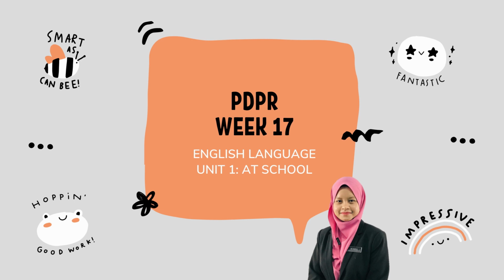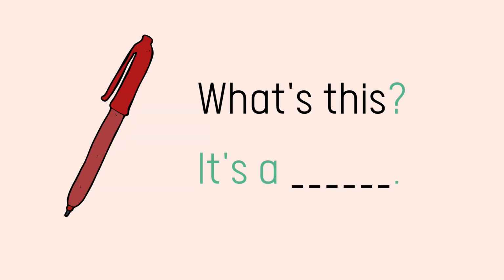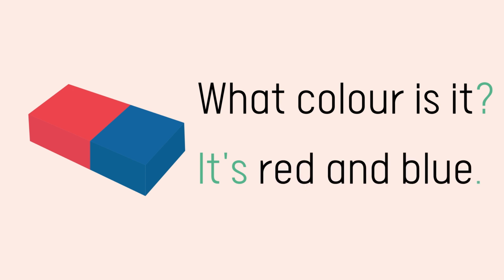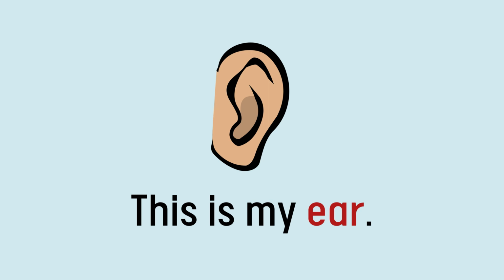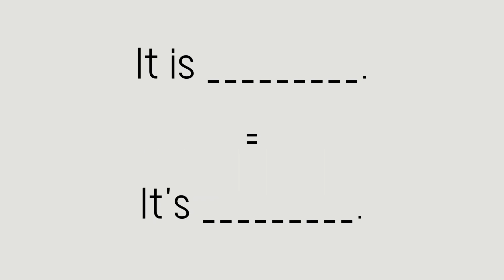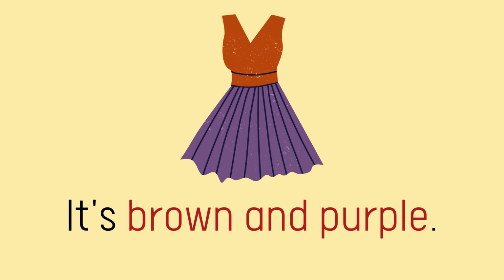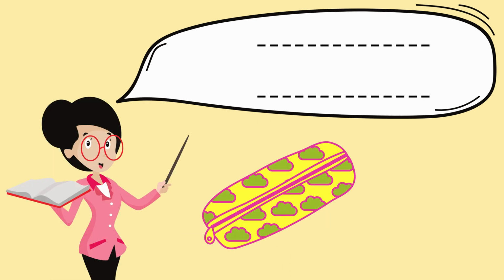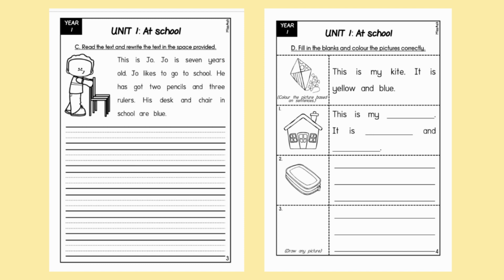YEAR 1: AT SCHOOL (THIS IS MY../ IT'S...)